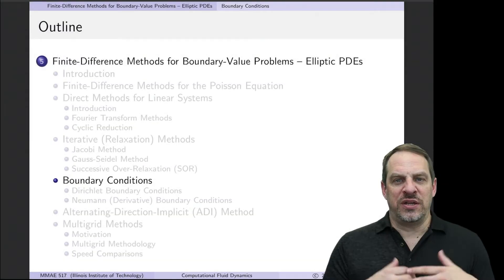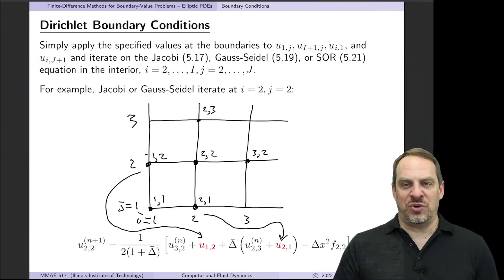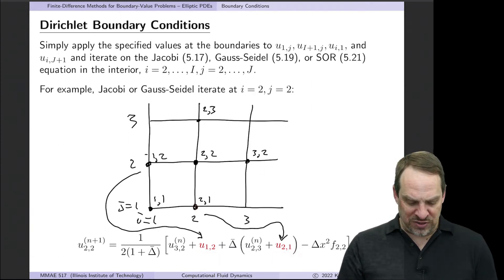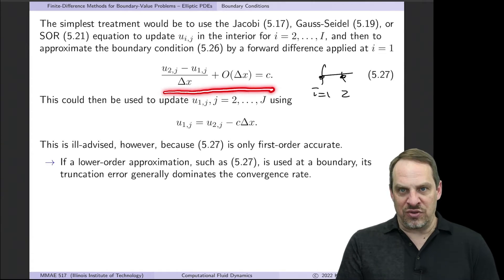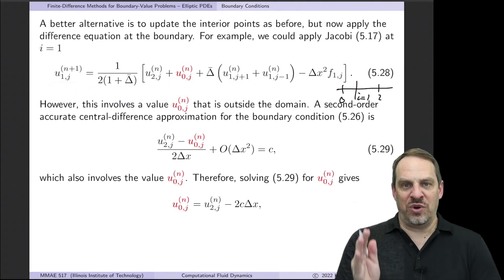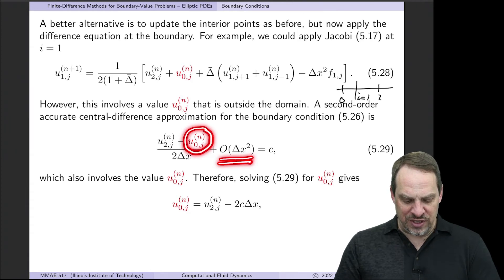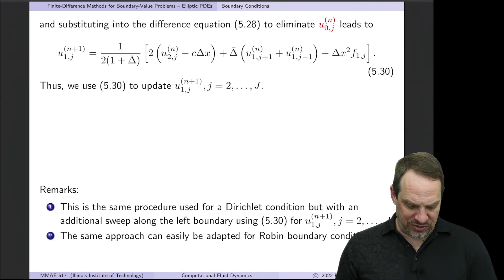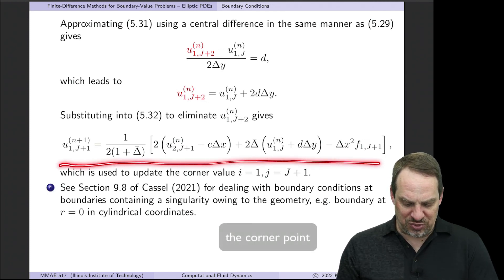Elliptic Equations - Boundary Conditions in Iterative Methods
Chapter 8 - Finite-Difference Methods for Boundary-Value Problems
Section 8.6 - Iterative (Relaxation) Methods